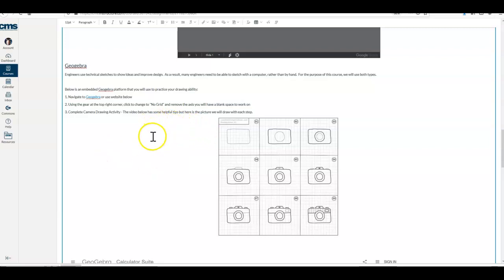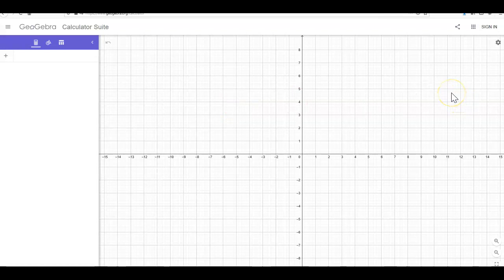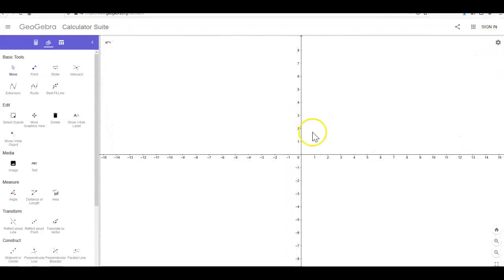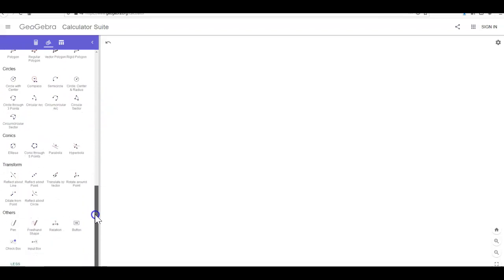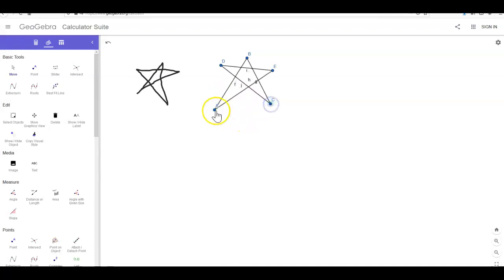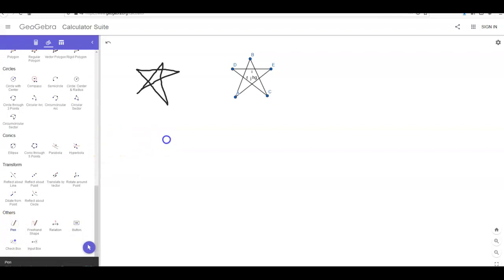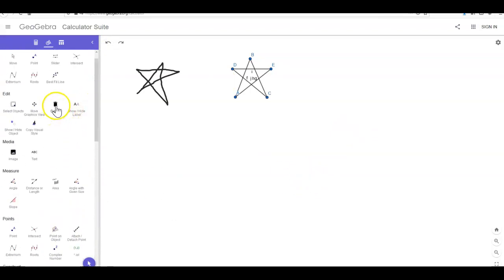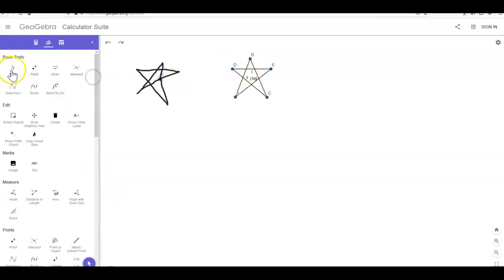Introduction to Geogebra